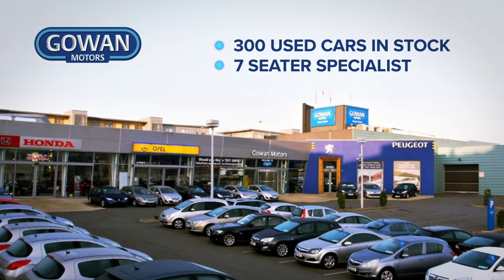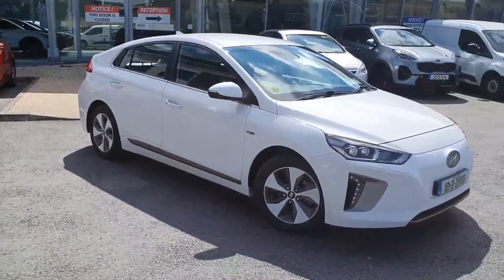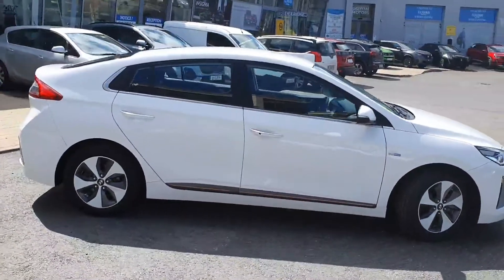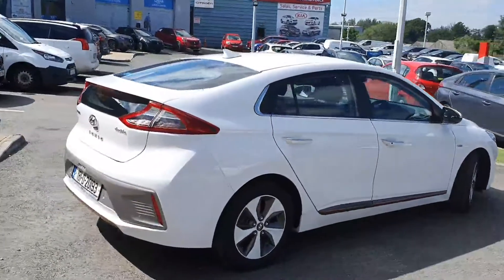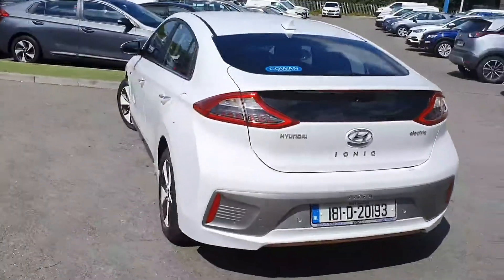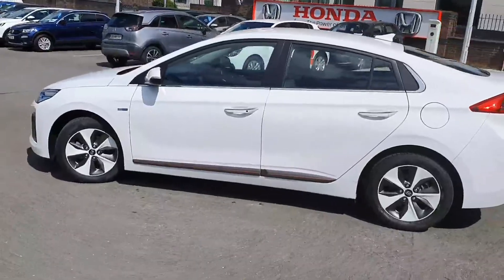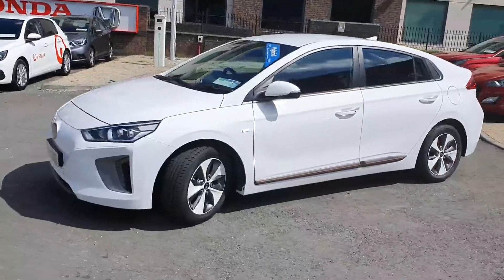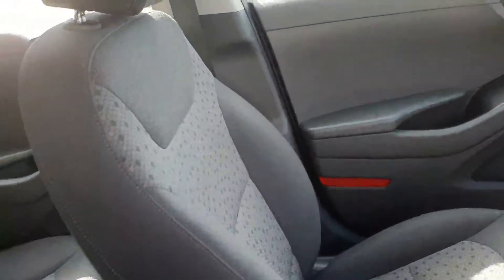181D20193 - Hyundai Ioniq 2018